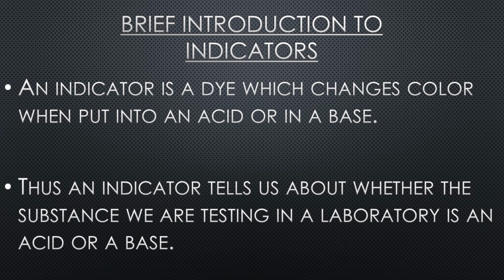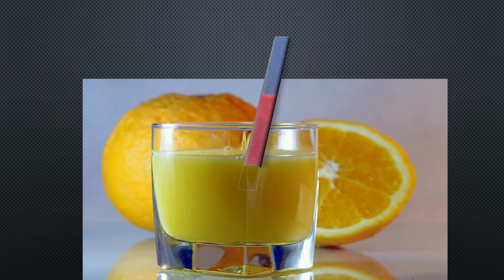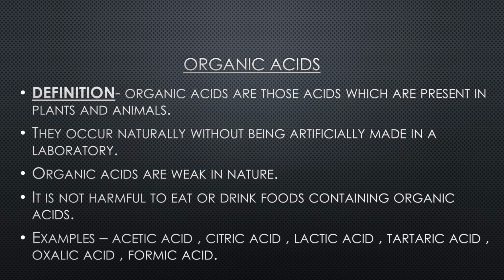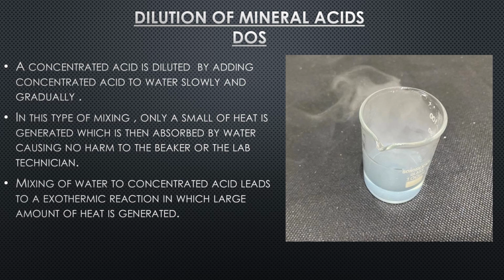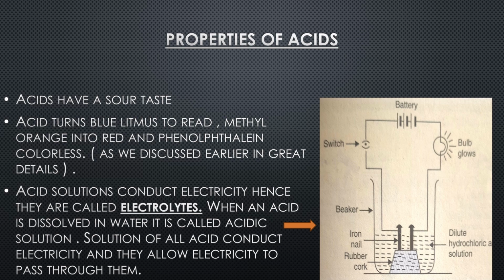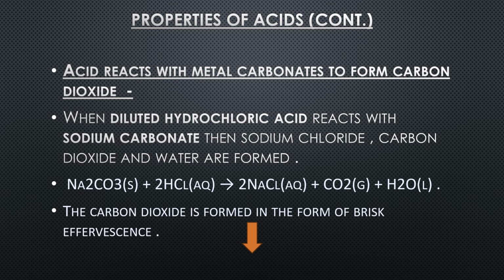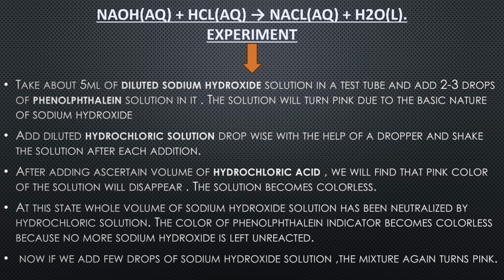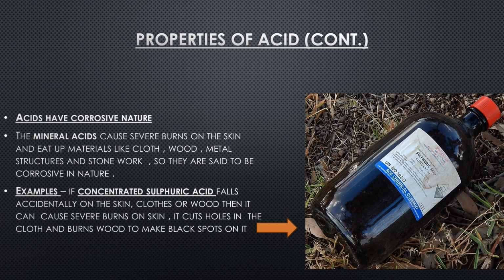ALL ABOUT "ACIDS" AROUND US . ACID BASES AND SALTS. PART "1"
WELCOME TO CHANNEL "SCIENCE UNEARTHERD" . LEAR EVERYTHING ABOUT CHEMISTRY , BIOLOGY , PHYSICS , GEOLOGY , SPACE , NEW SCIENTIFIC STUDIES AND SCIENCE RELATED TO FOOD AND FACTS ABOUT HANDPICKED SCIENCE TOPICS FROM WHICH WE DEAL IN OUR DAY TO DAY LIFE . LEARN TOPICS FROM SIMPLE TO ADVANCE LEVEL TO UPGRADE YOUR SKILLS AND KNOWLEDGE .

VIDEO DESCRIPTION -  THIS VIDEO IS ALL ABOUT  "ACIDS"  AND INDICATORS LIKE LITMUS ETC IN DETAIL .